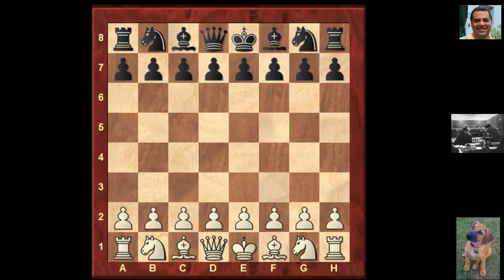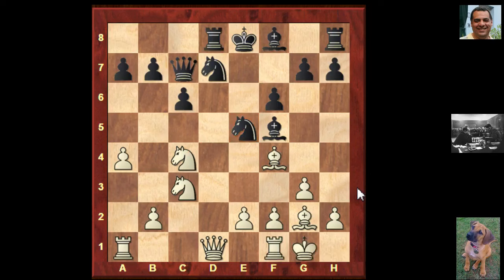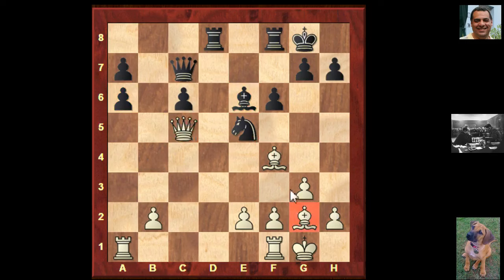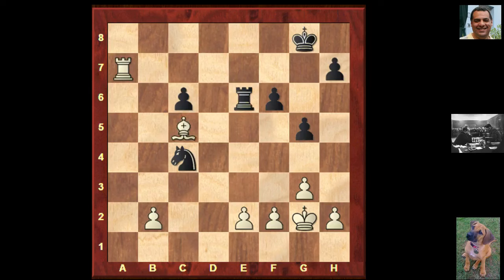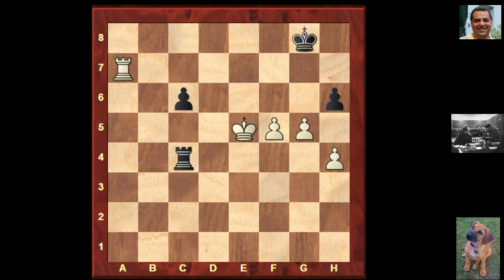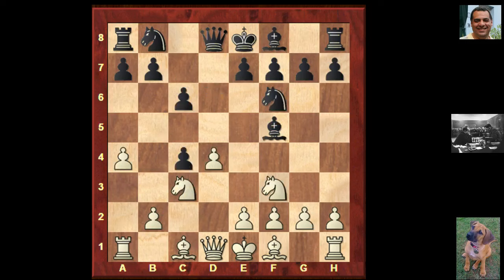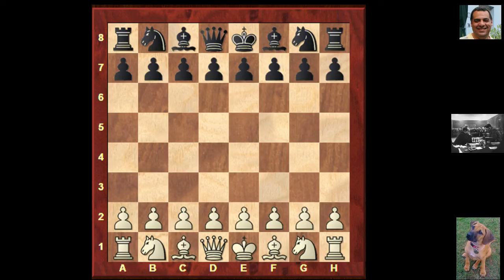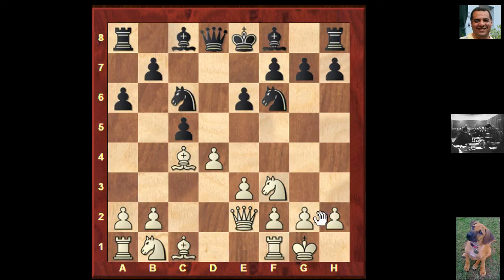Chess Strategy: Evolution of Chess Style #123 - Alekhine vs Euwe Rematch 1937 Games 1,2,5,6,7,8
[Event "The Hague WCh (05)"]
[Site "The Hague WCh (05)"]
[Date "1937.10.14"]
[EventDate "?"]
[Round "5"]
[Result "1-0"]
[White "Max Euwe"]
[Black "Alexander Alekhine"]
[ECO "D28"]
[WhiteElo "?"]
[BlackElo "?"]
[PlyCount "81"]

1. d4 d5 2. c4 dxc4 3. Nf3 a6 4. e3 Nf6 5. Bxc4 e6 6. O-O c5
7. Qe2 Nc6 8. Nc3 b5 9. Bb3 Be7 10. dxc5 Bxc5 11. e4 b4 12.

e5
bxc3 13. exf6 gxf6 14. Qc4 Qb6 15. Qxc3 Nd4 16. Nxd4 Bxd4
17. Ba4+ Ke7 18. Be3 Bxc3 19. Bxb6 Be5 20. Rad1 Kf8 21. f4
Bxb2 22. Rf3 Bb7 23. Rg3 Ba3 24. Rxa3 Rg8 25. Rg3 Rxg3
26. hxg3 Bd5 27. Bb3 Bxb3 28. axb3 Ke8 29. b4 Rb8 30. Bc5

Rc8
31. Ra1 Rc6 32. Kf2 f5 33. Ke3 f6 34. Kd4 Kf7 35. Kc4 Kg6
36. Rd1 Kh5 37. Rd6 Rxd6 38. Bxd6 Kg4 39. Be7 Kxg3 40. Bxf6
Kxf4 41. Kc5 1-0

[Event "Haarlem mw (06)"]
[Site "Haarlem mw (06)"]
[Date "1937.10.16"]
[EventDate "?"]
[Round "6"]
[Result "1-0"]
[White "Alexander Alekhine"]
[Black "Max Euwe"]
[ECO "D10"]
[WhiteElo "?"]
[BlackElo "?"]
[PlyCount "45"]

1. d4 d5 2. c4 c6 3. Nc3 dxc4 4. e4 e5 5. Bxc4 exd4 6. Nf3

b5
7. Nxb5 Ba6 8. Qb3 Qe7 9. O-O Bxb5 10. Bxb5 Nf6 11. Bc4 Nbd7
12. Nxd4 Rb8 13. Qc2 Qc5 14. Nf5 Ne5 15. Bf4 Nh5 16. Bxf7+
Kxf7 17. Qxc5 Bxc5 18. Bxe5 Rb5 19. Bd6 Bb6 20. b4 Rd8
21. Rad1 c5 22. bxc5 Bxc5 23. Rd5 1-0

[Event "NED Wch-m (07)"]
[Site "NED Wch-m (07)"]
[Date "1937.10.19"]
[EventDate "?"]
[Round "7"]
[Result "0-1"]
[White "Max Euwe"]
[Black "Alexander Alekhine"]
[ECO "D18"]
[WhiteElo "?"]
[BlackElo "?"]
[PlyCount "68"]

1. d4 d5 2. c4 c6 3. Nf3 Nf6 4. Nc3 dxc4 5. a4 Bf5 6. e3 e6
7. Bxc4 Nbd7 8. O-O Bd6 9. Qe2 Ne4 10. Nxe4 Bxe4 11. Nd2 Bg6
12. e4 Bc7 13. Bb3 O-O 14. f4 Nf6 15. Bc2 Qxd4+ 16. Kh1 Qb4
17. g4 Rad8 18. f5 exf5 19. exf5 Rfe8 20. Qg2 Qxg4 21. fxg6
hxg6 22. Bd1 Qxg2+ 23. Kxg2 Rd4 24. Nf3 Rg4+ 25. Kh3 Rd8
26. Bg5 Rb4 27. Bd2 Re4 28. Bb3 Re2 29. Bc3 Rd3 30. Kh4 Rxf3
31. Rxf3 Rxh2+ 32. Rh3 g5+ 33. Kxg5 Rxh3 34. Bd1 Ne4+ 0-1

[Event "NED Wch-m (08)"]
[Site "NED Wch-m (08)"]
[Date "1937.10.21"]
[EventDate "?"]
[Round "8"]
[Result "1-0"]
[White "Alexander Alekhine"]
[Black "Max Euwe"]
[ECO "E34"]
[WhiteElo "?"]
[BlackElo "?"]
[PlyCount "51"]

1. d4 Nf6 2. c4 e6 3. Nc3 Bb4 4. Qc2 d5 5. cxd5 Qxd5 6. e3

c5
7. a3 Bxc3+ 8. bxc3 Nbd7 9. f3 cxd4 10. cxd4 Nb6 11. Ne2 Bd7
12. Nf4 Qd6 13. Bd2 Rc8 14. Qb2 Nfd5 15. Nxd5 exd5 16. Bb4

Qe6
17. Kf2 Na4 18. Qd2 b6 19. Ba6 Rb8 20. e4 b5 21. Qf4 Rb6
22. exd5 Qxd5 23. Rhe1+ Be6 24. Rac1 f6 25. Rc7 Kd8 26. Rxa7

Thumbnail
Alekhine
By Alexandre_Alekhine_01.jpg: George Grantham Bain Collection (Library of Congress) derivative work: JesusAngelRey (Alexandre_Alekhine_01.jpg) [Public domain], via Wikimedia Commons